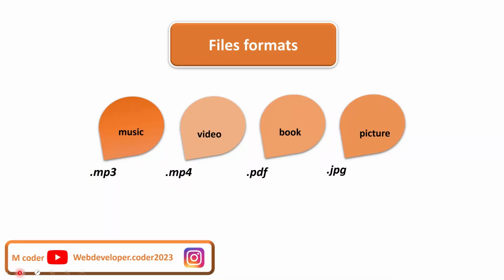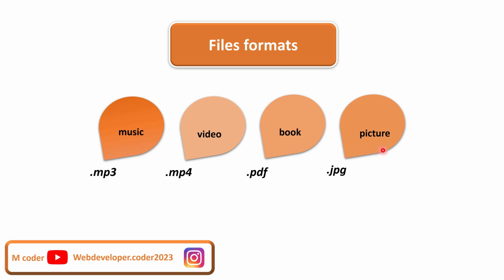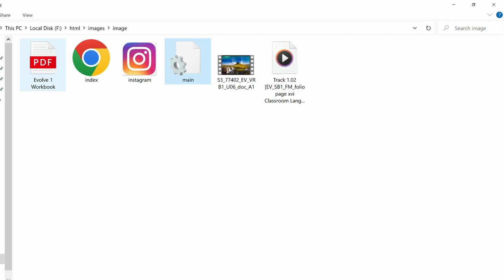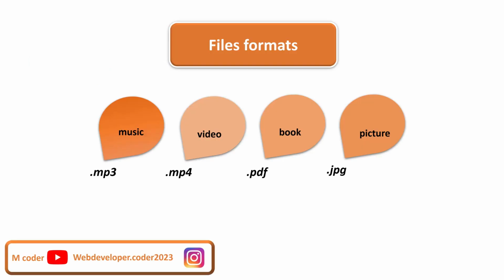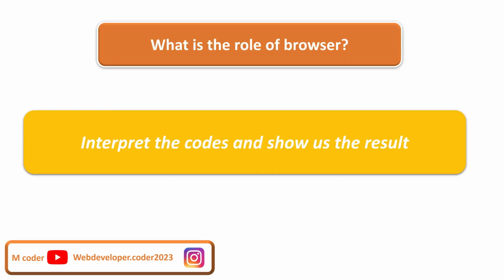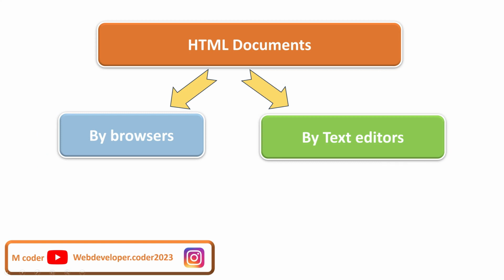HTML Tutorial: Browser and HTML Documents | web development tutorial - part2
In this part, I explained about HTML documents and also reviewed the role of browsers.

Video Contents :

00:24 - Intro file formats
01:32 - Intro html documents and CSS
03:50 - Intro browsers
04:36 - types of browsers
05:05 - how can open html documents